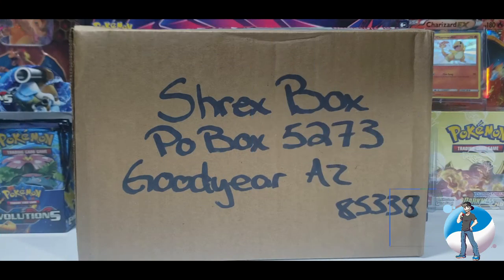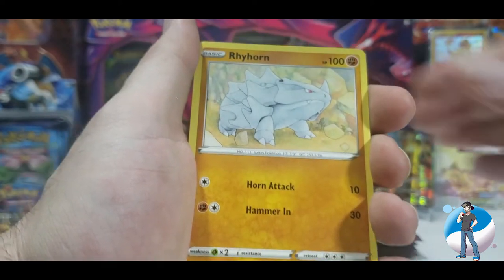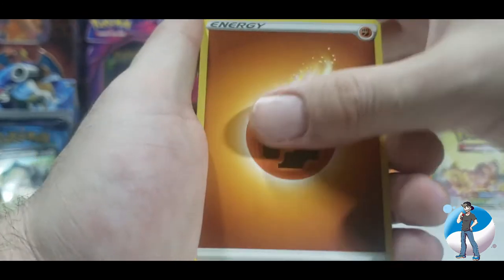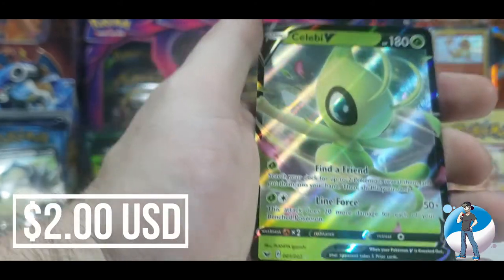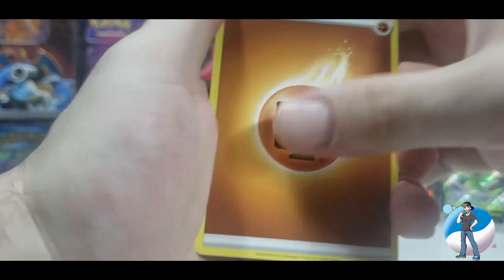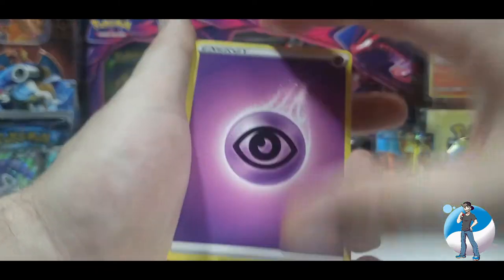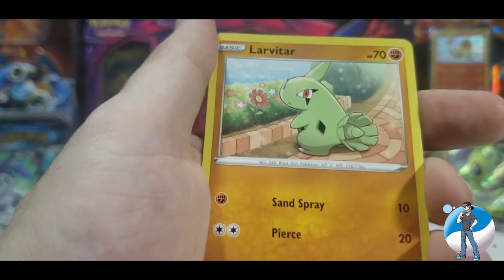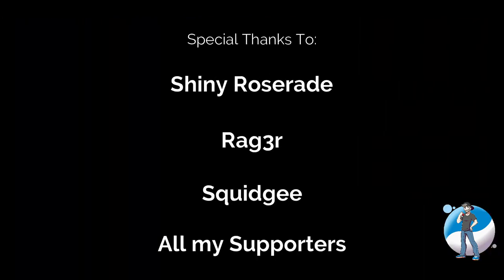**Whats In The Box?!**Amazing pulls! Double Blister Opening!**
On todays episode:
We crack open a box! Whats inside? Come find out! We've had a photo on our facebook of a box for a week with everyone guessing its contents! Today we open that box and have a look! With some incredible pull rates you wont want to miss this episode!

check us out on facebook: Shrex Box
check us out on Instagram: @Shrex_box_yt

Address any packages for the channel to Shrex Box and send them here:
Goodyear, Az
85338